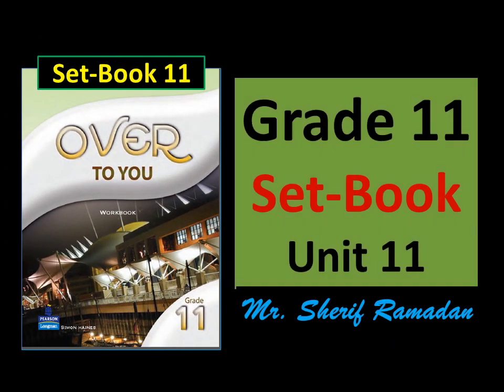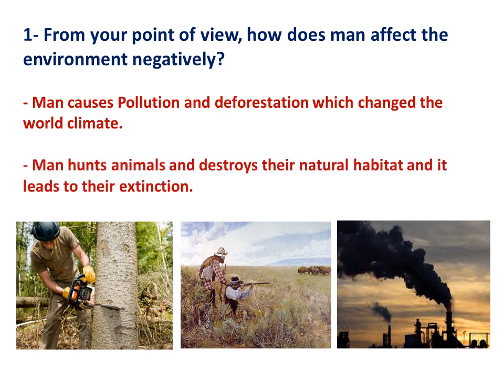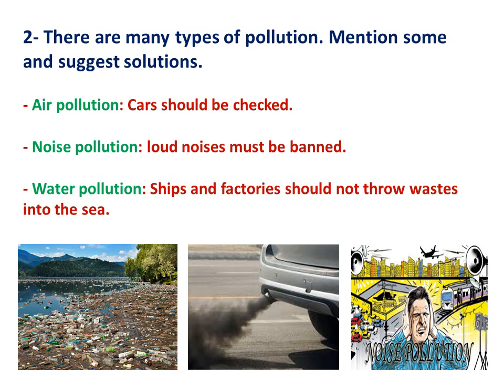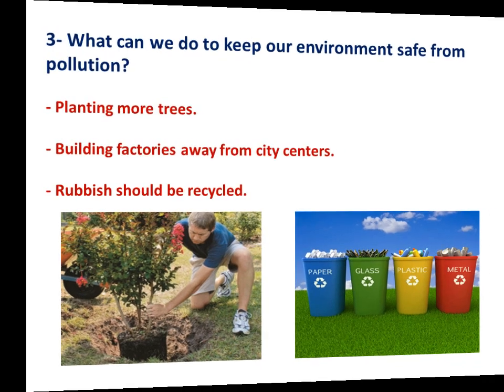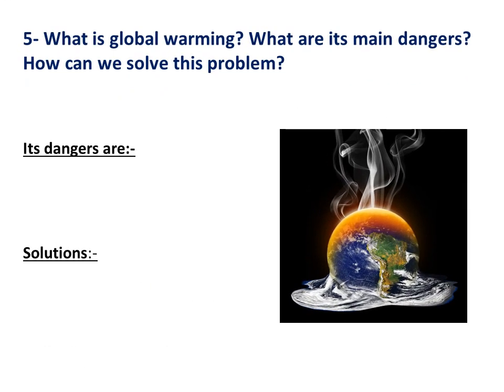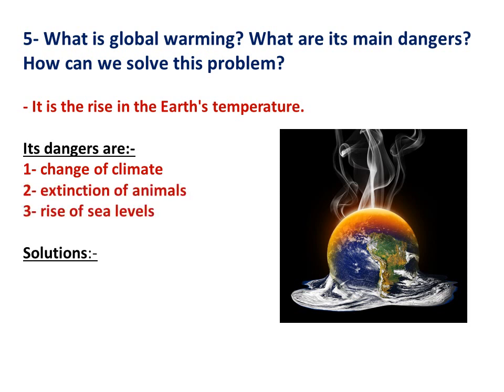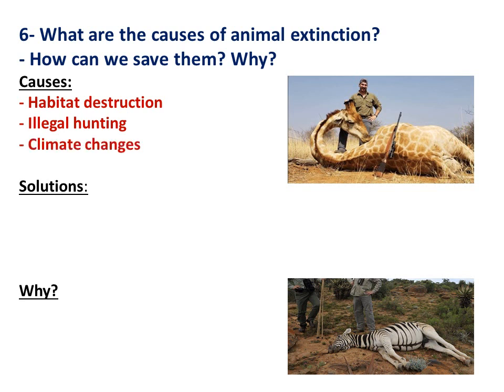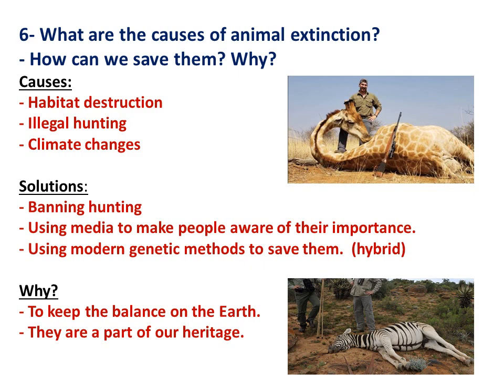كوكب الأرض في خطر | أسئلة الكتاب الوحدة 11 للصف الحادي عشر | Our Planer is in danger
أهم أسئلة الكتاب الوحدة 11 للصف الحادي عشر
المشاكل التي تتسبب في هلاك الانسان والحيوان على الكرة الأرضية
التلوث و الاحتباس الحرارى وقطع الغابات و انقراض الحيوانات
Pollution, global warming, deforestation, animal extinction
Grade 11 Set-book questions unit 11